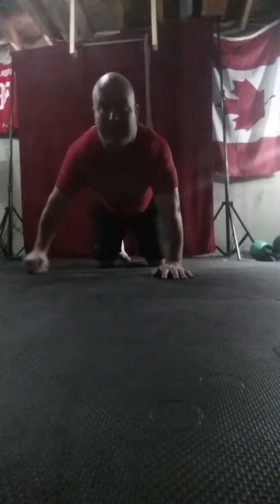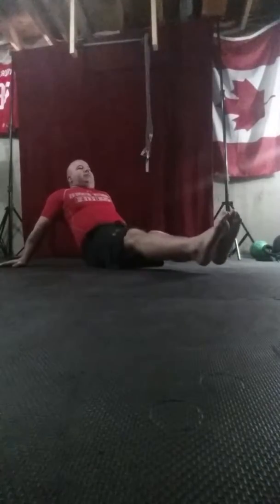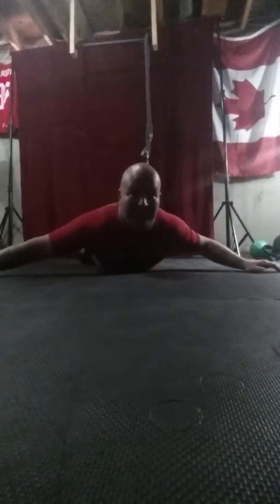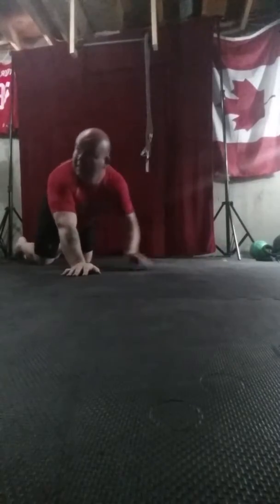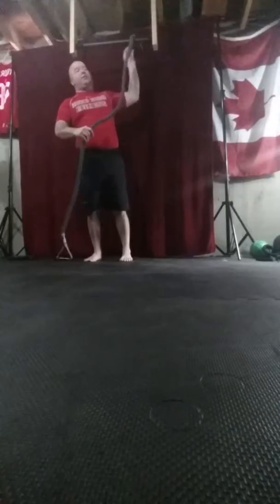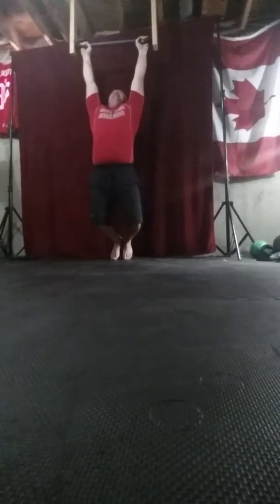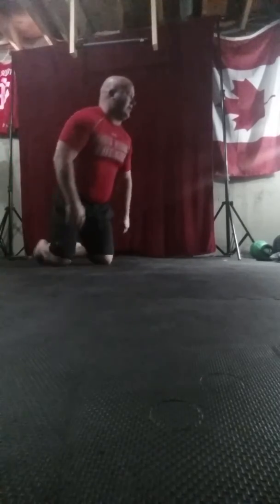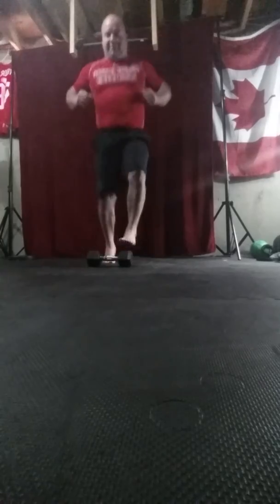Day 7 Roto Zero total abs challenge.